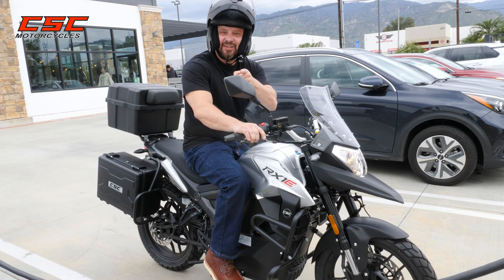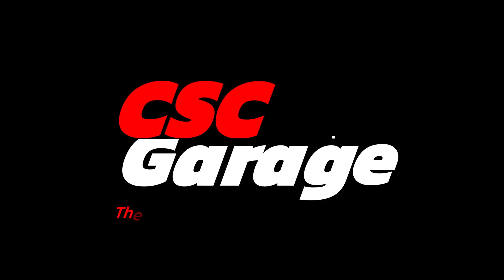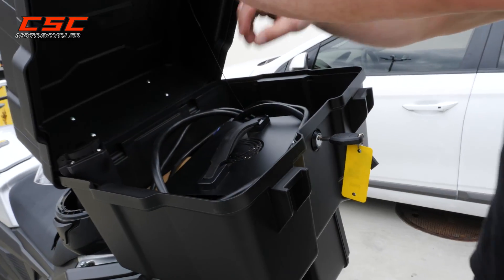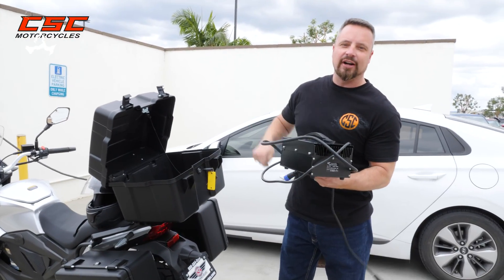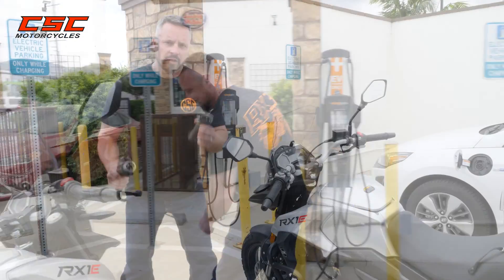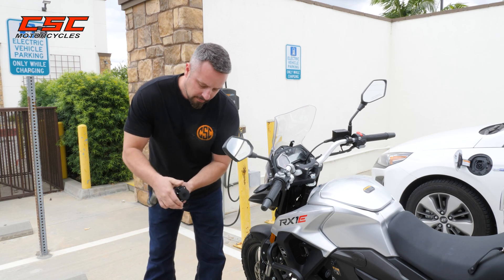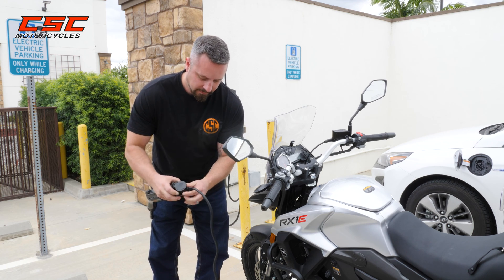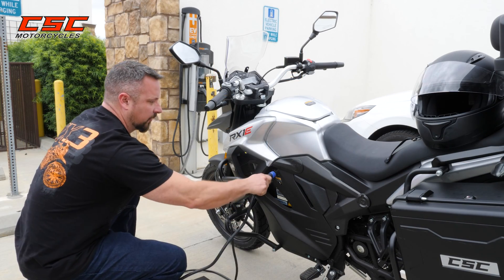Electrify Your Ride: Charge Your CSC RX1E with Ease Using the J1772 Adapter!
🔌 Ready to revolutionize your riding experience with the CSC RX1E electric motorcycle? In our latest video, we showcase the simplicity and convenience of charging your RX1E using our J1772 adapter. Say goodbye to range anxiety and hello to endless adventures on the road. Watch as we guide you through the charging process, ensuring you’re powered up and ready to go in no time. Don’t miss out on this essential tutorial for all RX1E riders. Hit the play button, charge up, and take charge of your journey!